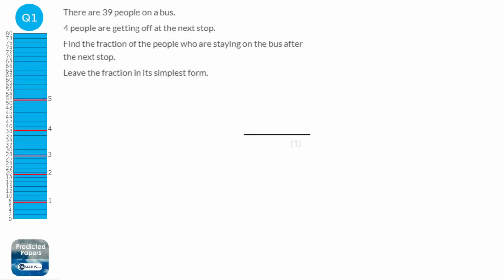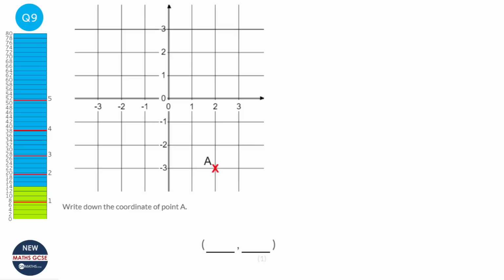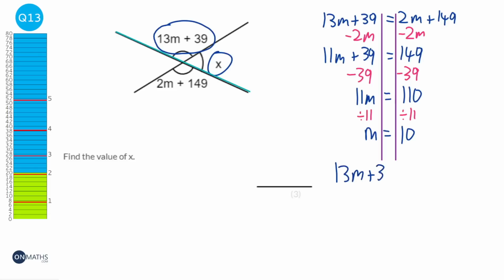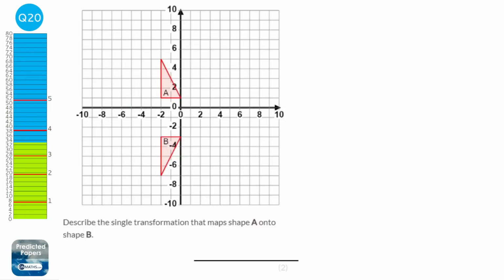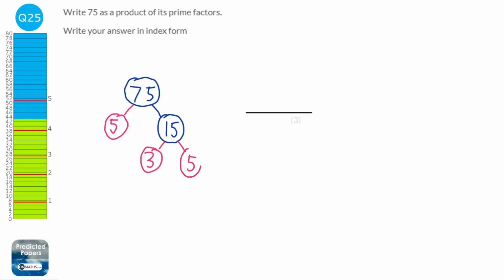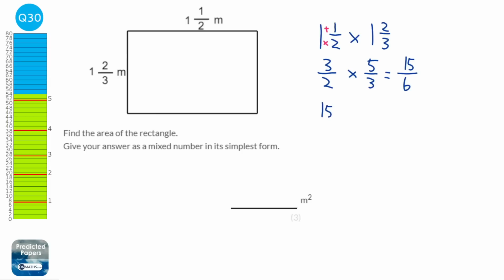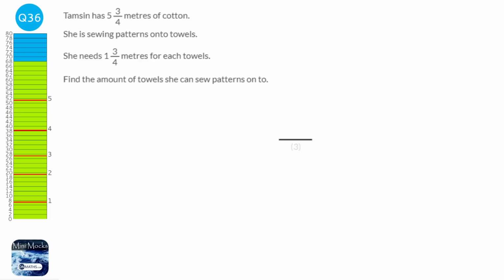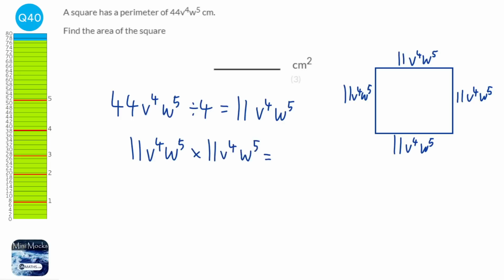November 2022 Edexcel Predicted Maths GCSE RESIT Paper 1 (Foundation) Exam 1MA1-1F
This is the OnMaths.com predicted paper using the advance information for Nov 2022 Edexcel Maths GCSE Foundation Paper 1.

00:00 Introduction
00:24 Q1 Fractions Decimals Percentages: Find Fraction From Written Question
00:45 Q2 Averages: Mode from A List
00:58 Q3 Fractions: Find Fraction of Amount From Worded Question
01:44 Q4 Factors and Primes: List Factors
02:31 Q5 Percentages: Percentage of Amount (Non-Calculator)
03:29 Q6 Handling Data: Draw Composite Bar Chart
05:04 Q7 Number Indices: Convert Product To Two Powers
05:21 Q8 Basic Algebra: Collect Like Terms (2 Terms With Coefficients)
06:09 Q9 Straight-Line Graphs: Find Coordinates In 4 Quadrants
06:48 Q10 Fractions Decimals Percentages: Multiply Decimal and Integer
08:28 Q11 Ratios: Simplify Different Units (Time)
09:16 Q12 Fractions Decimals Percentages: Convert Decimal To Fraction
10:28 Q13 Angles: Find Angle In On A Point With Expressions
12:57 Q14 Area and Perimeter: Find Square Perimeter From Area
14:08 Q15 Straight-Line Graphs: Find Midpoint With No Graph (Negative Decimal Coordinates)
15:02 Q16 Probability: Probability of NOT From Mutually Exclusive Events
15:19 Q17 Constructions And Loci: Find Scaled Length From Map Scale
15:57 Q18 Fractions Decimals Percentages: Find Percentage Of One Quantity To Another
16:28 Q19 Ratios: Find Amount From 3-Part Ratio and Total (non-calc)
17:19 Q20 Transformations: Describe Reflection
18:35 Q21 Probability: Probability of Mutually Exclusive Events From A Probability Table
19:01 Q22 Fractions: Add Mixed Fractions From Worded Question
21:08 Q23 Inequalities: Find Integers From Two Inequalities
21:43 Q24 Ratios: Find 2-Part Ratio From Fraction
22:41 Q25 Factors and Primes: Product of Prime Factors (Index Form)
24:07 Q26 Number Indices: Indices in Fractions And Brackets
25:07 Q27 Quadratics: Factorise x^2 - bx + c
26:43 Q28 Solving Linear Equations: 4 Part Equation
27:46 Q29 Formulae: Writing Formulae
28:38 Q30 Fractions: Area of Rectangle Involving Mixed Numbers
29:48 Q31 Inequalities: Solve 3-part Inequality
30:31 Q32 Proportion: Direct Proportion - Use Equation to find x
31:58 Q33 Real-Life Graphs: Find Speed On Distance-Time Graph
32:42 Q34 Compound Measures: Finding Pressure
33:32 Q35 Transformations: Draw Translation
34:38 Q36 Fractions: Divide Mixed Fractions From Worded Question
36:44 Q37 Number Indices: Negative on a Fraction
37:18 Q38 Inequalities: Solve 3-part Three-Sided Inequality
38:26 Q39 Quadratics: Factorise x^2 - c (Difference of Two Squares)
39:31 Q40 Algebraic Indices: Find Area Of Square Given Perimeter Using Algebraic Indices
41:05 Outro